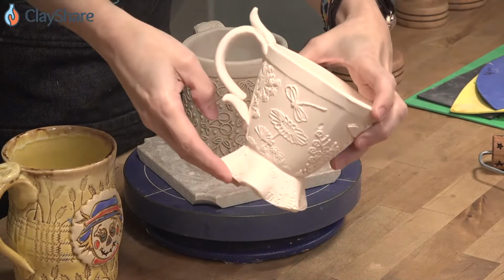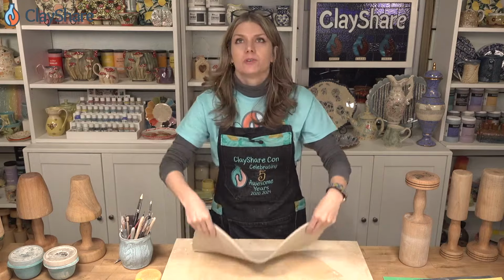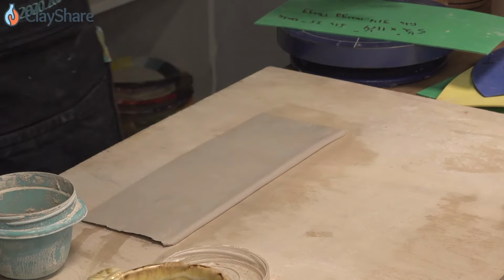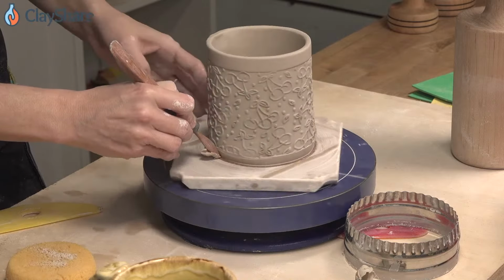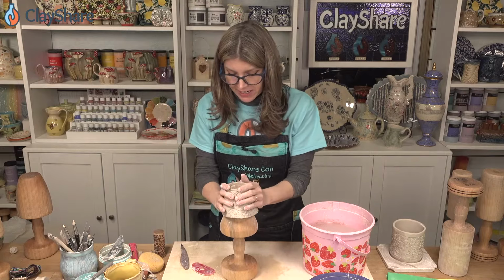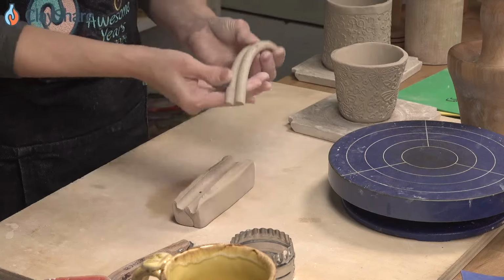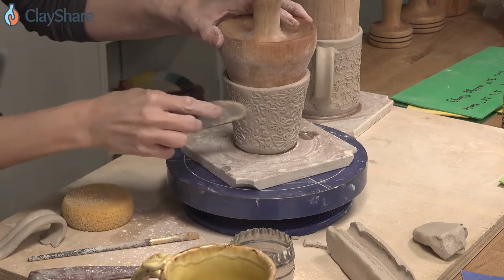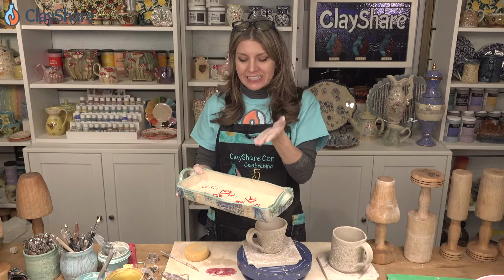Making a Mug and Teacup with Mugg Pluggs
Get ready to make some amazing mugs with Mugg Pluggs! � Whether you're a beginner or an experienced potter, this fun and free tutorial is perfect for anyone looking to enhance their pottery skills.
✨ What to Expect:
- Step-by-step guidance on how to use Mugg Pluggs
- Template sizes to help you create the perfect mug
- My favorite textures to elevate your designs
Don’t miss out on this fantastic opportunity to learn and connect with fellow clay enthusiasts! Grab your supplies and tune in for an hour of fun and creativity!